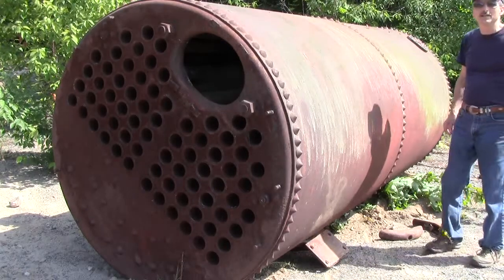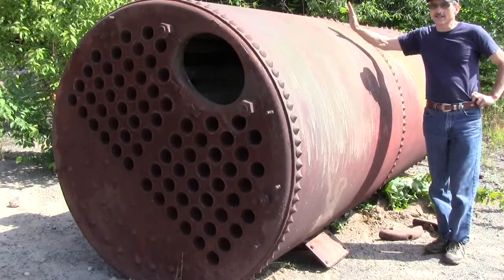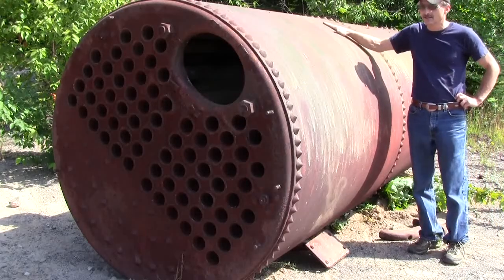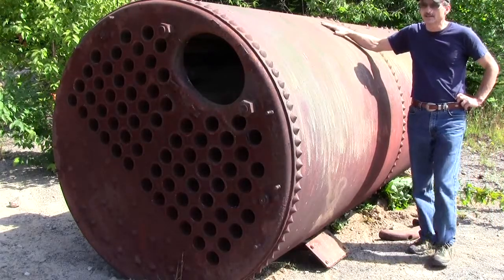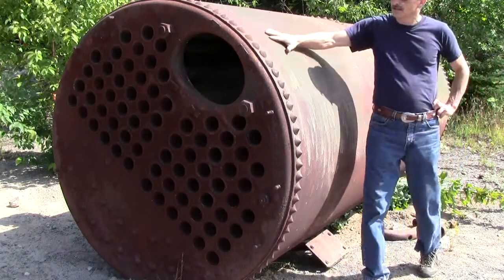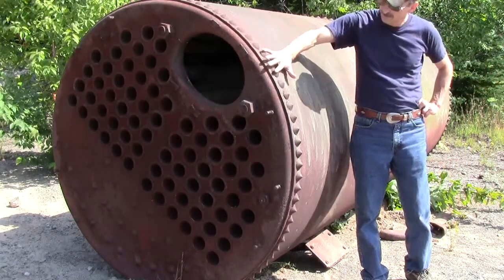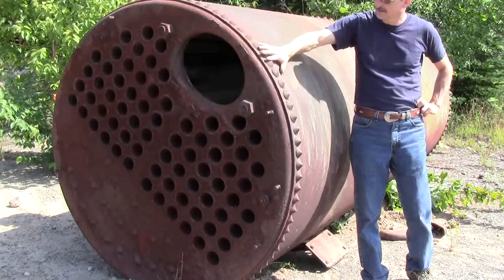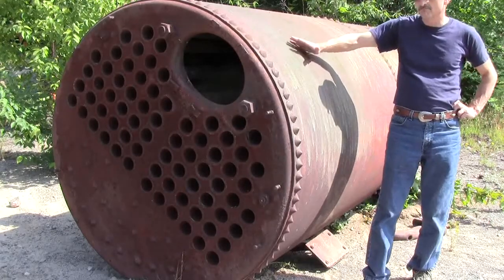EXPLORING AND OLD MINES OF THE NORTH(4/5)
ABOVE AND BELOW GROUND AT ABANDONED MINES,LAKE SUPERIOR AND AREA,AGATE,RAPPELING INTO OLD MINES LAKE SUPERIOR CIRCLE TOUR,ALSO ON DVD GOLD & SILVER MINES E BOOK,ABANDONED MINES,GPS,GEOLOGY,ROCKS AND MINERALS,GUIDE BOOK,GPS,HUNDREDS OF PHOTOS & GPS LOCATIONS